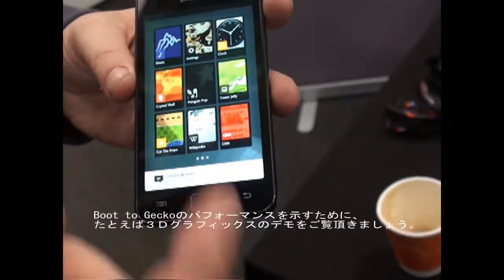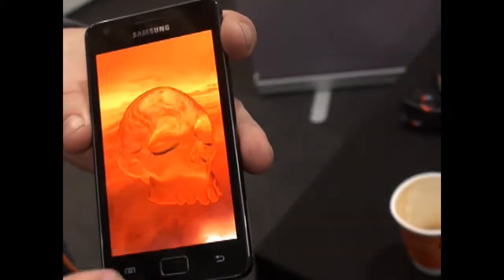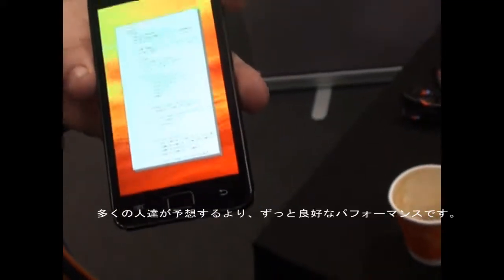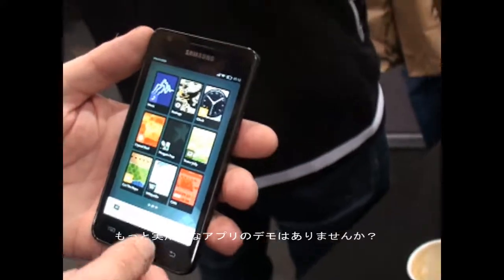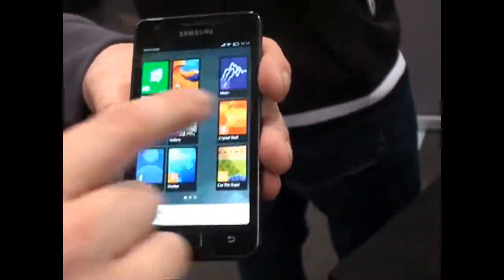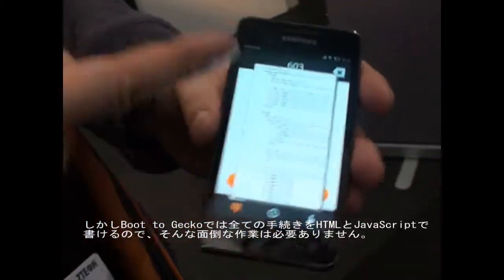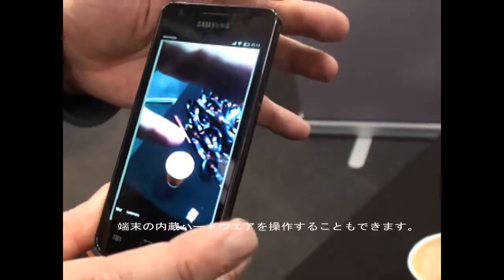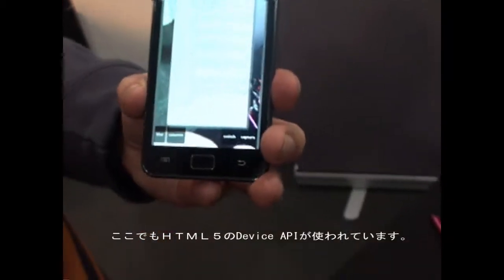BootToGecko(former code name of Firefox OS)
demonstrated at Mobile World Congress 2012